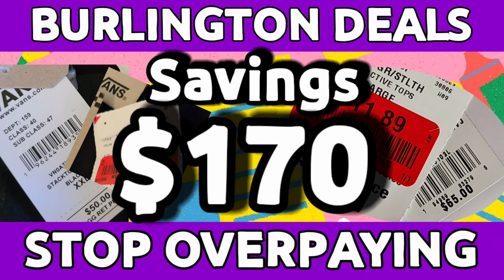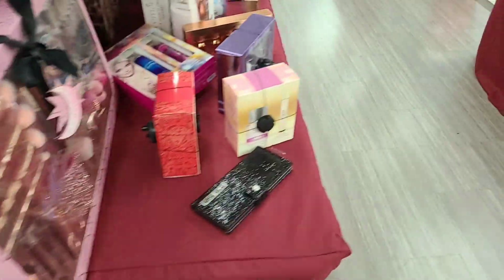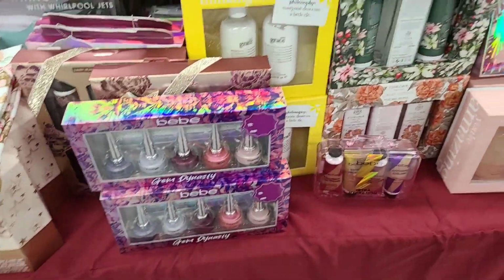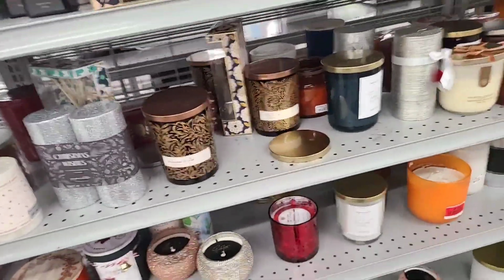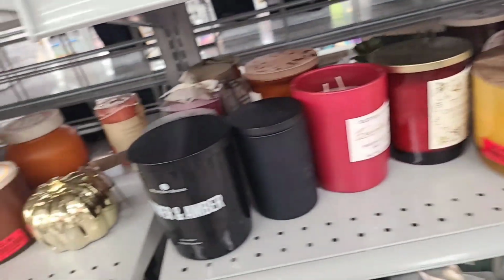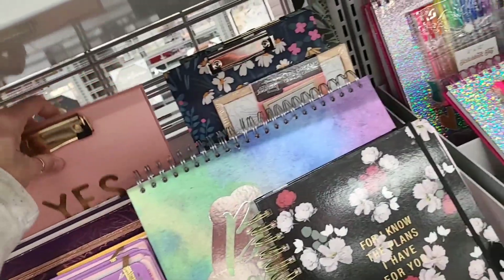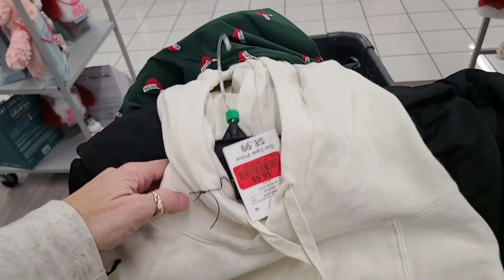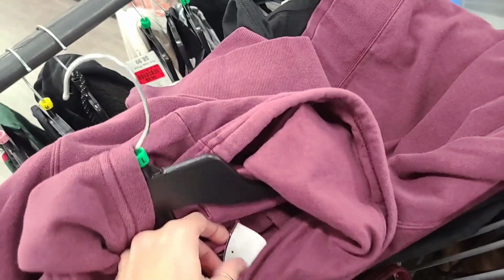‼️💯AWESOME SAVINGS @ BURLINGTON, It doesn't have to be Black Friday💯‼️[11-19-23]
‼SURPRISE‼ Did you know DOLLAR GENERAL really sells PENNIES [.01] 🤔😳🙃🤑

Watch & Learn with E!
Penny Shopping
Clearance Shopping
Bargains, Deals, Steals
Couponing, kind of 🤣
Even Organization & Selling Tips!

‼DOLLAR GENERAL PENNY SHOPPING‼

For more Dollar General & Clearance Shopping, head on over to my FB page. 😍